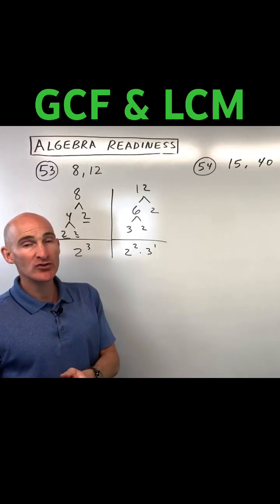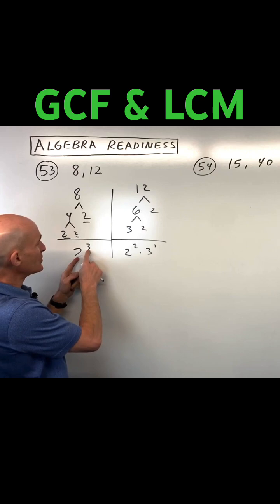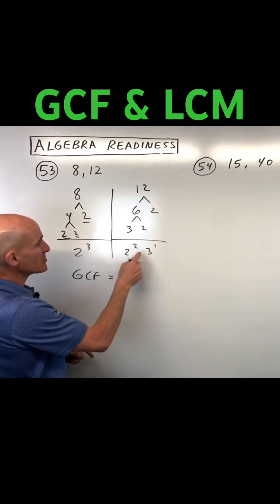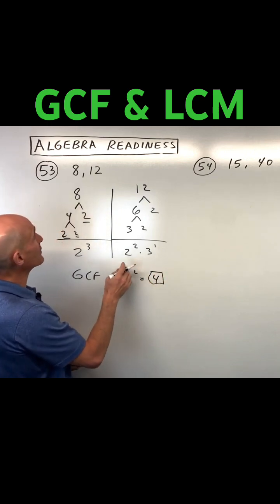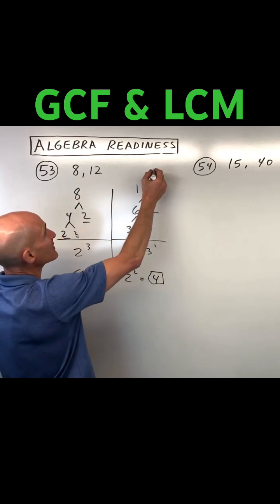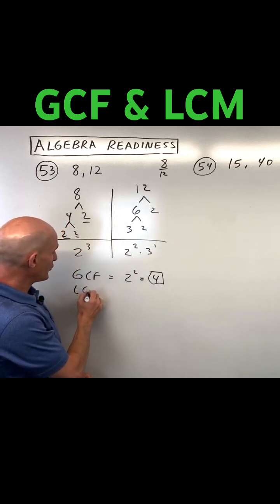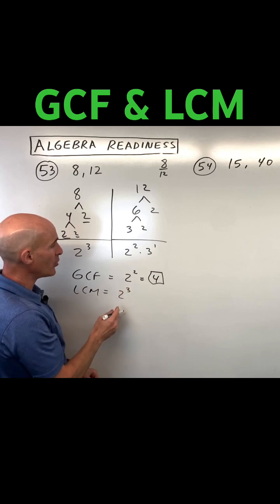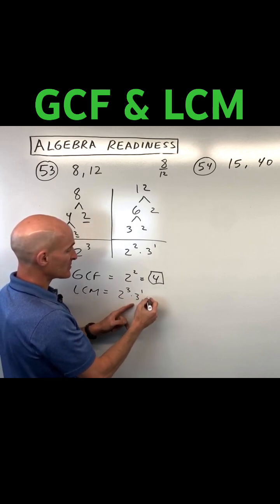How to Find the GCF and LCM of 2 Numbers (Greatest Common Factor and Least Common Multiple)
In this short video we discuss how to find the greatest common factor and least common multiple of two numbers by using a factor tree.